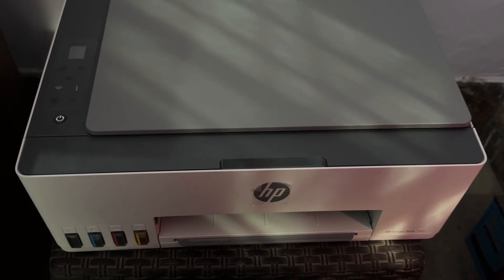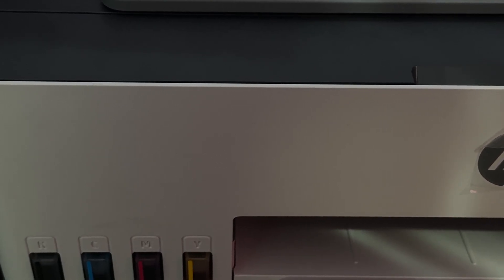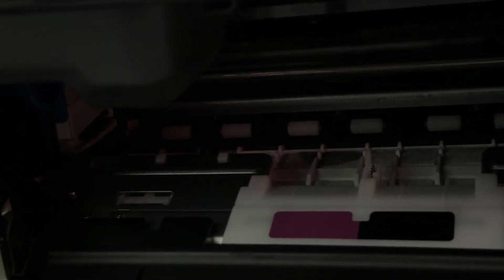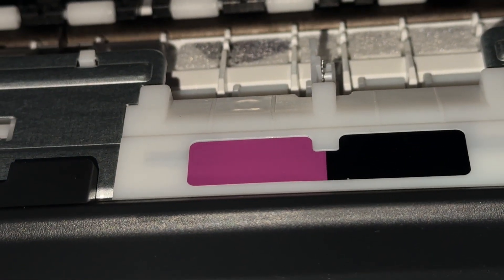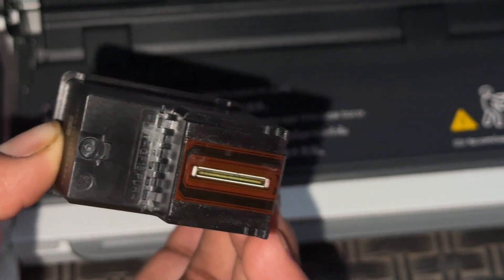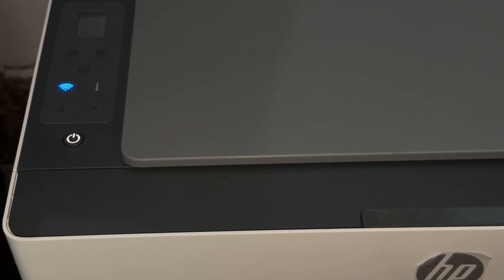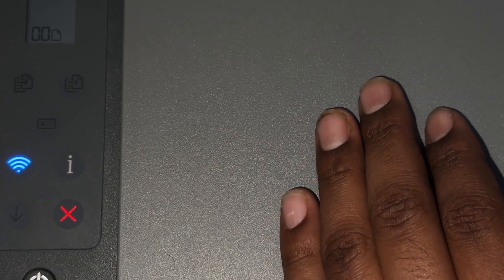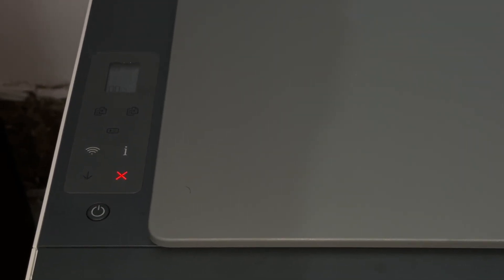HP Smart Tank 580 Printer Black Ink Not Printing? Here's How To Fix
In this informative video, we address a common issue faced by users of the HP Smart Tank 580 printer: black ink not printing. We will guide you through a series of troubleshooting steps to identify and resolve the problem effectively. Whether you are experiencing streaks, faded prints, or complete ink failure, our expert tips will help restore your printer's functionality.

0:22 Fix 1: Check Ink Levels:
0:52 Fix 2: Remove Protector Seal Form Print Head
2:52 Fix 3: Clean Print Heads
3:52 Fix 4: Turn Off And On Printer